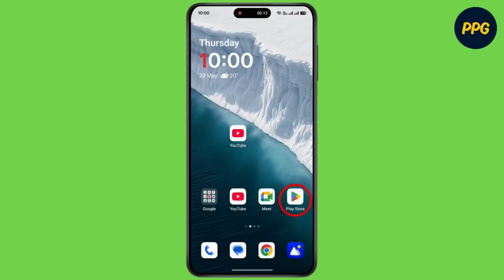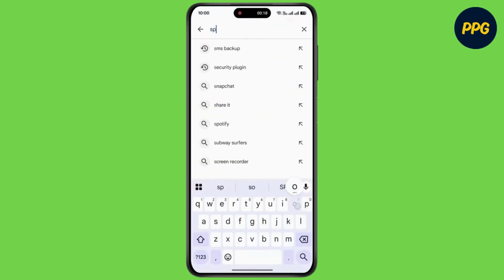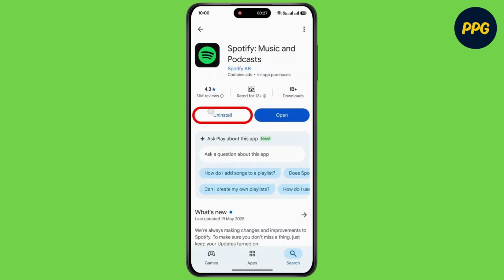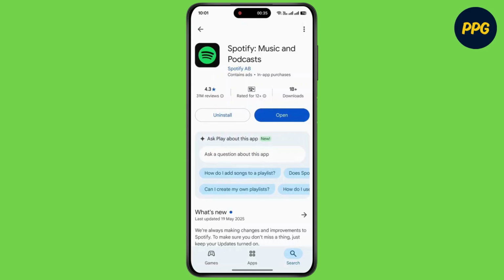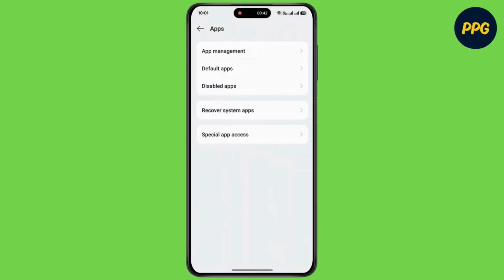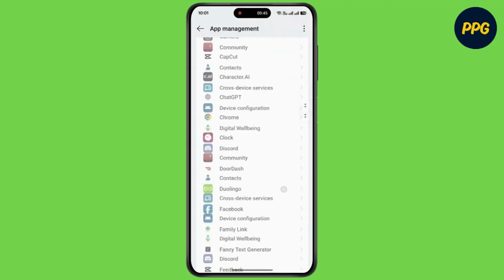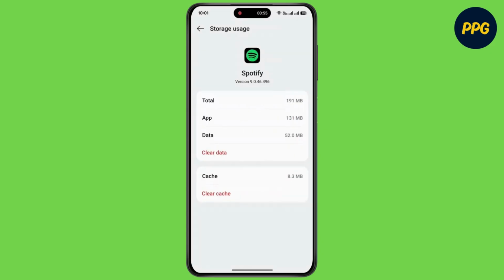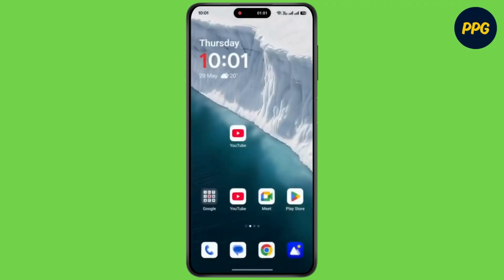How To Reset Spotify Settings ?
Hello Guys,

Welcome to our easy step-by-step guide on "How To Reset Spotify Settings ?"! If you're facing issues with your Spotify app or want to start fresh with default settings, this video is perfect for you. We'll show you how to reset Spotify settings on mobile and desktop, clear cache, and fix common Spotify problems by restoring default configurations. Whether you're troubleshooting playback errors or personalizing your app from scratch, these tips will help you get Spotify running smoothly again.

How to clear Spotify cache

Steps to restore default Spotify settings

How to fix Spotify app issues by resetting

How to refresh Spotify app settings